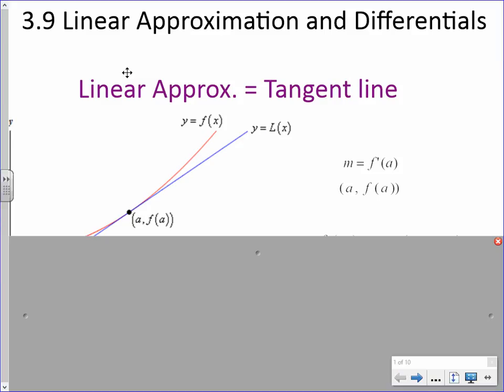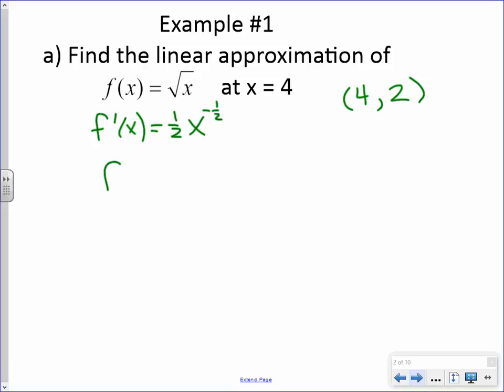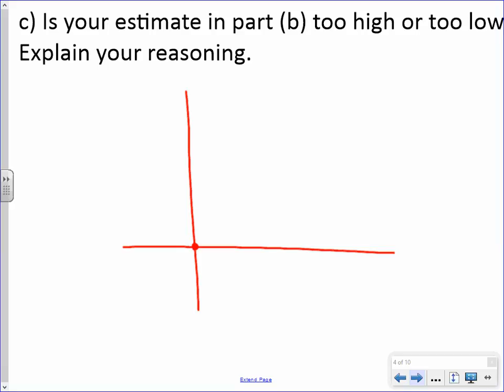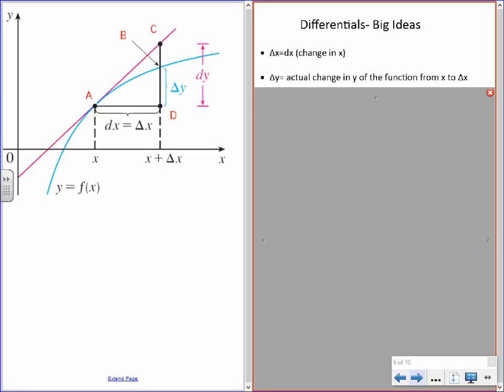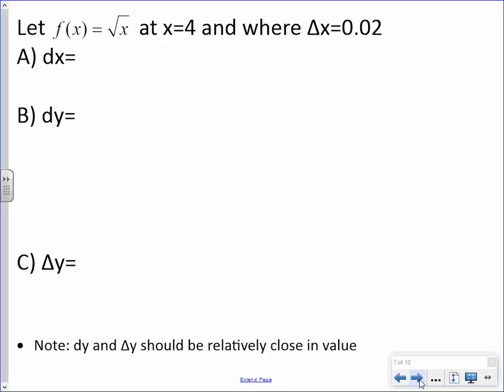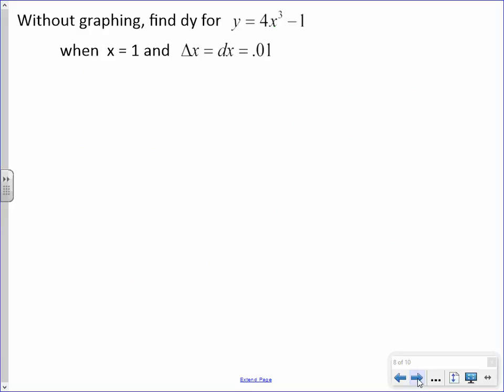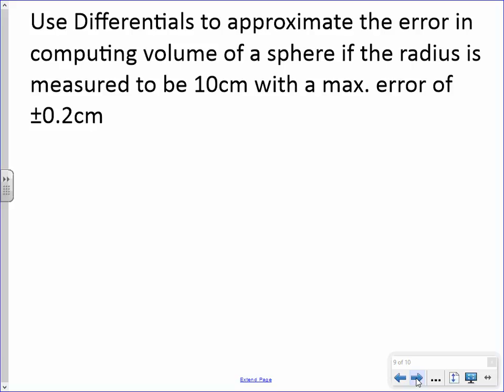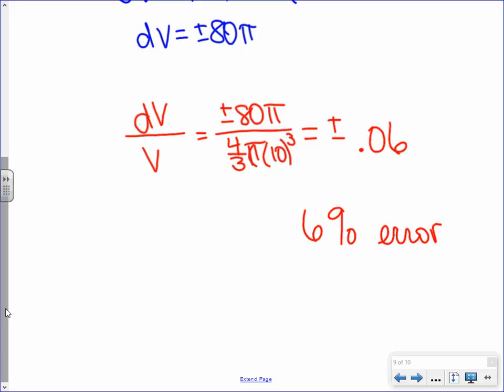3.9 (11/29/16) AP Calc AB